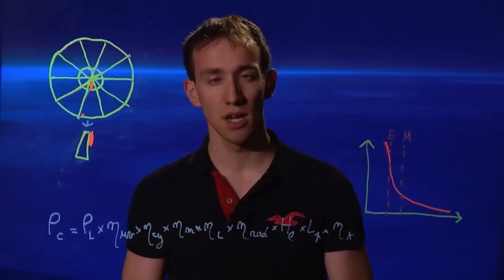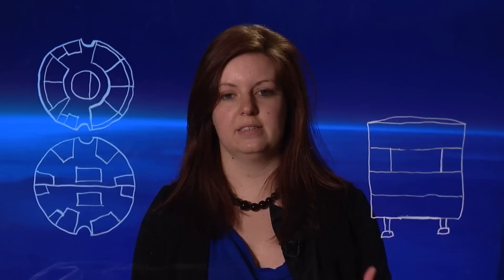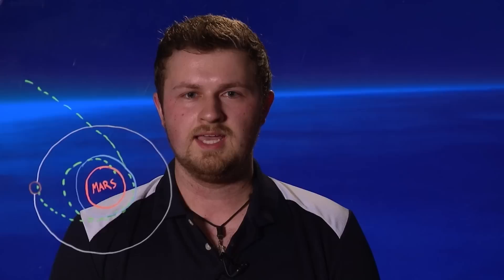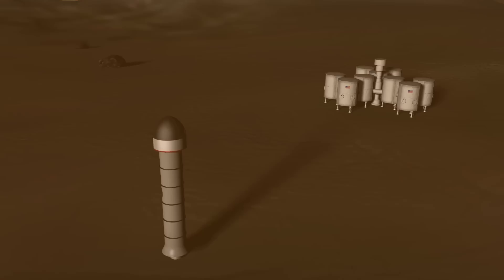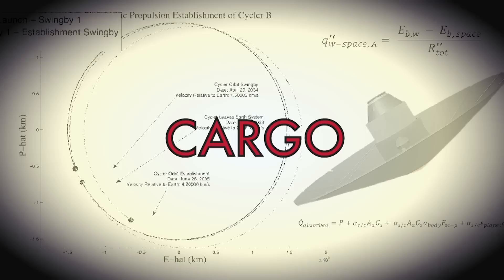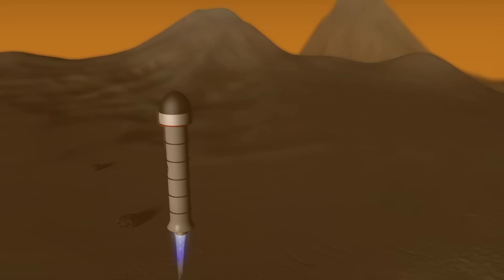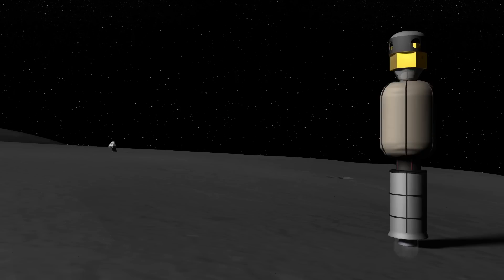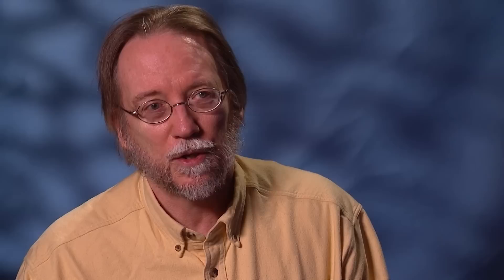Project Aldrin-Purdue, Mission to Mars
This video shows the work done by Purdue University students in collaboration with Dr. Buzz Aldrin as a part of their Spacecraft Senior Design course. Additional information about the team, the mission specifications, and the team's 1000 page report can be found